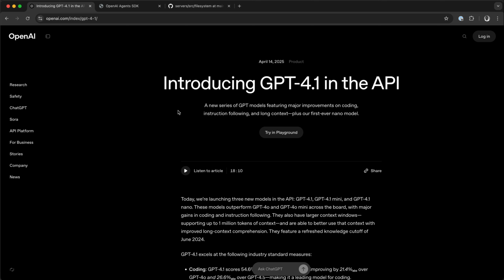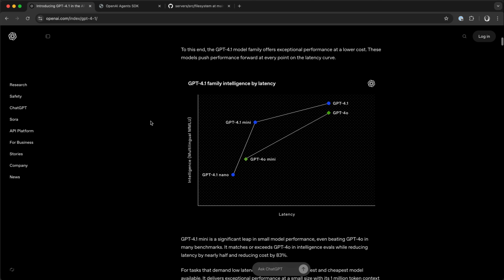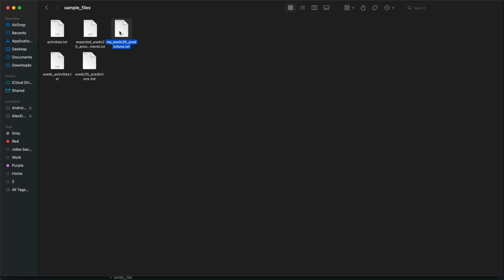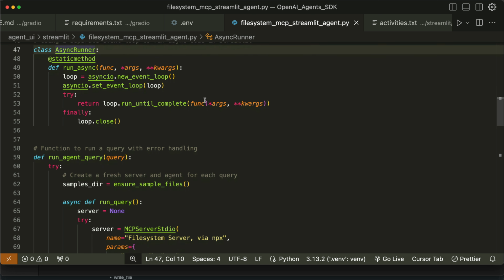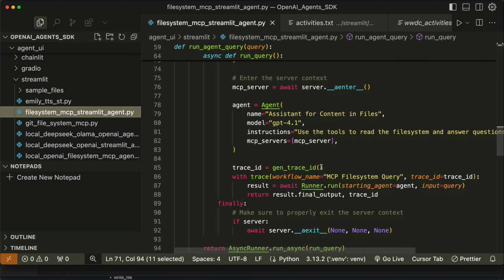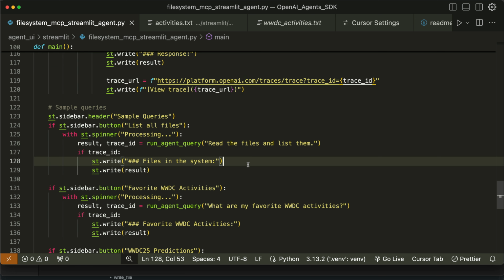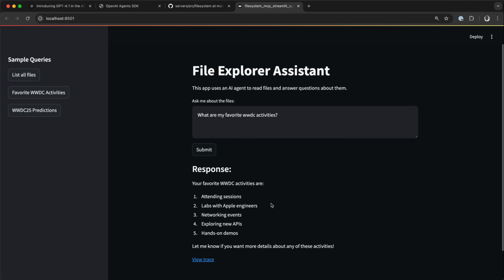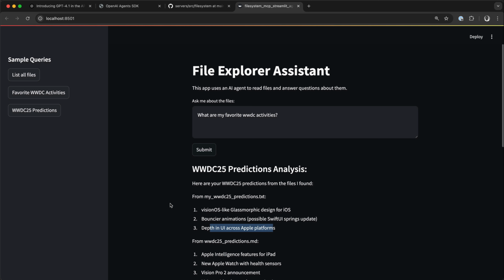OpenAI Agents SDK: Build an MCP Agent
The OpenAI agents SDK gives you all the tools to build production-ready multi-AI agents in Python. In this video, we will look at creating an MCP agent that can navigate through files in folders on your machine and answer questions about those files.

Related Links